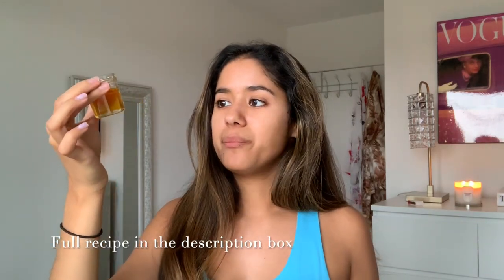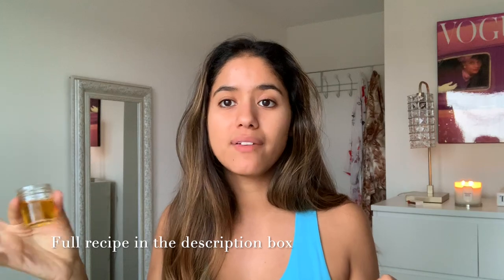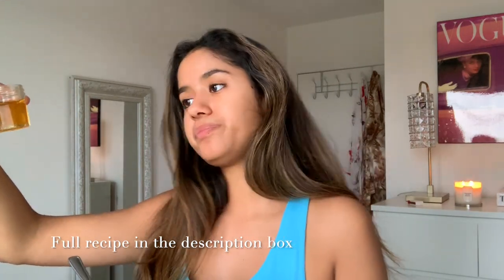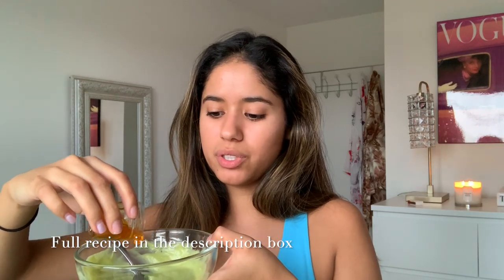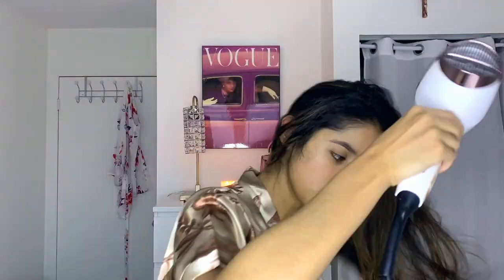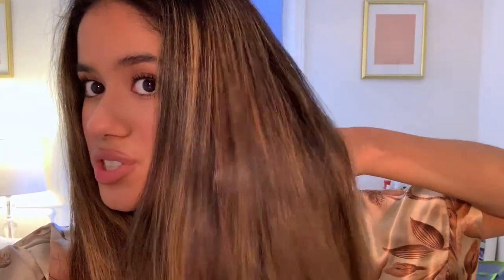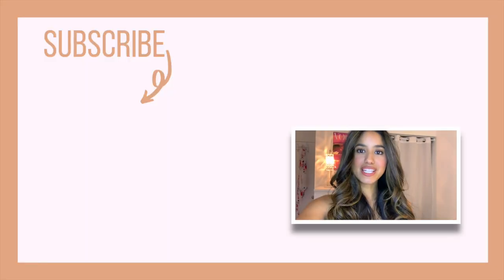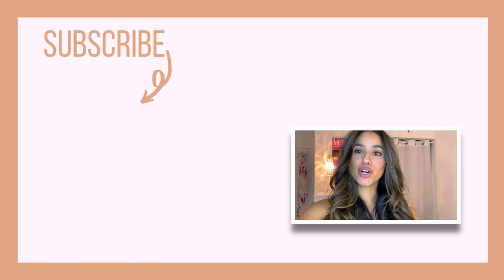THE BEST AVOCADO HAIR MASK RECIPE TO GROW HAIR AND REPAIR DAMAGE!! *GET SHINY, THICK AND LONG HAIR!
We all damage our hair from time to time whether that is from applying too much heat, colouring our hair, or just from external factors like the weather! That is why this is the BEST homemade hair mask because it repairs extremely damaged and dry hair  by giving you super shiny and soft smooth hair!! You will not want to stop touching your hair from how soft it is, and you won't be able to stop looking because your hair will be so shiny!! PLUS all the ingredients combined promote HAIR GROWTH and there is nothing better than that!!

Let me know if you make this homemade mask at home and how it worked for you :)

THE BENEFITS OF THIS HOMEMADE HAIR MASK:

-Avocado provides amino acids and proteins which help stimulate the hair production process. It also moisturizes dry hair and soothes a dry scalp. This mask is a no-brainer for dry, damaged hair.

-Olive oil and honey provide antioxidant and moisturizing benefits.

 - Adding an egg helps to strengthen the hair because it is filled with protein.

- Castor oil is the best oil to enrich your scalp. It contains ricinoleic acid and omega-6 fatty acids and therefore when massaged onto the scalp it helps in increasing the blood circulation which improves hair growth.